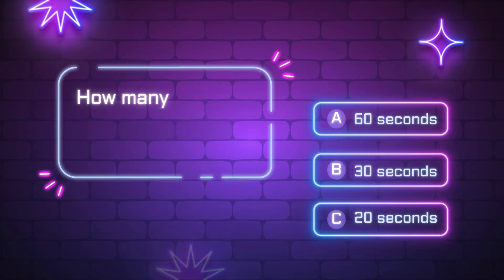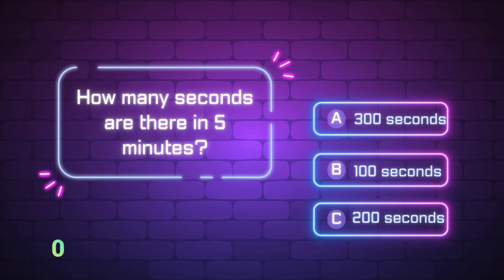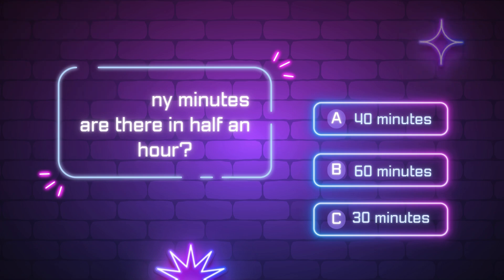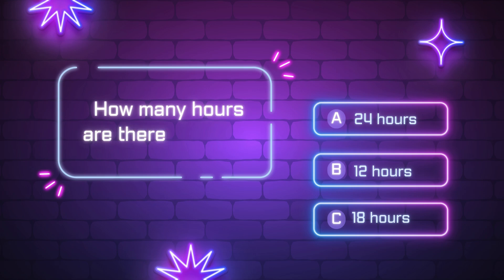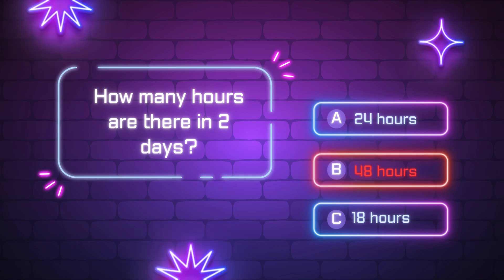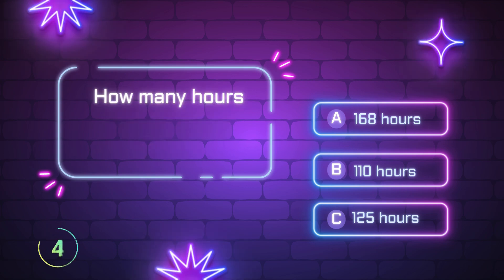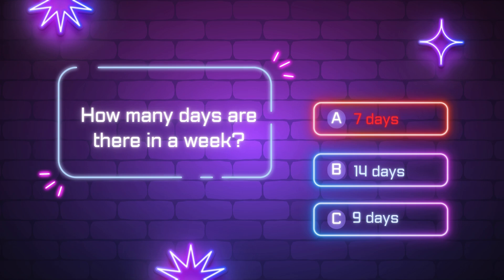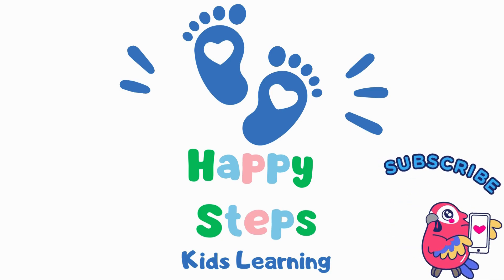⏰ Time Quiz for Kids | Learn to Tell Time on Clock with Fun Questions!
⏰ Time Quiz for Kids | Learn to Read the Clock

Welcome to Happy Steps Kids Learning Channel!
In this fun and educational time quiz for kids, children will learn how to read the clock, understand hours and minutes, and test their knowledge with exciting questions!

This video is perfect for preschoolers, kindergarteners, and primary school kids who are beginning to explore telling time on analog and digital clocks.

🕰️ What’s Included in This Video:

Time reading practice (hours & half hours)

Clock matching questions

Fun animated quizzes

Easy explanations for young learners

Interactive learning format

Learning to tell time is an important life skill! With this video, kids will enjoy learning how to read a clock in a simple and engaging way. It's great for home learning, classroom use, or homeschooling activities.

🎯 Helps Develop:

Time recognition skills

Math & logical thinking

Daily routine awareness

Confidence through learning

Preschool & Kindergarten

1st Grade & 2nd Grade Students

👨‍🏫 Recommended by teachers and loved by parents!